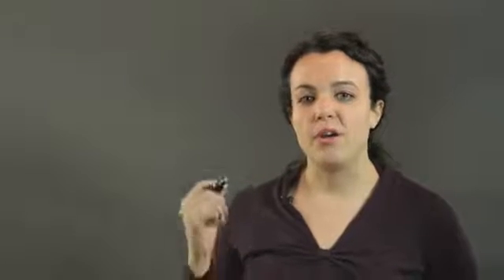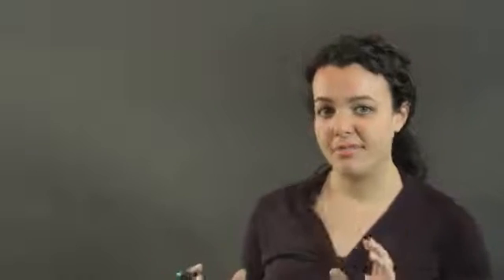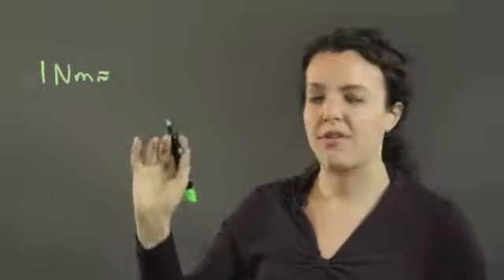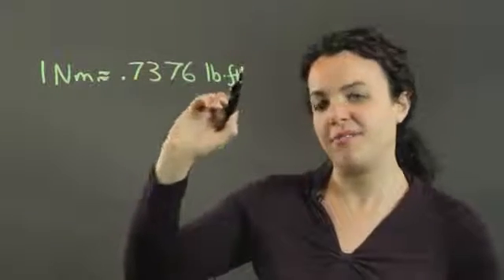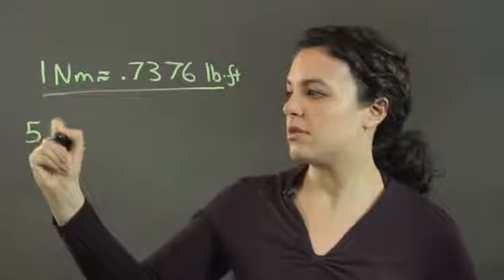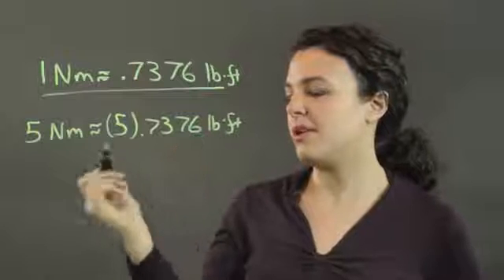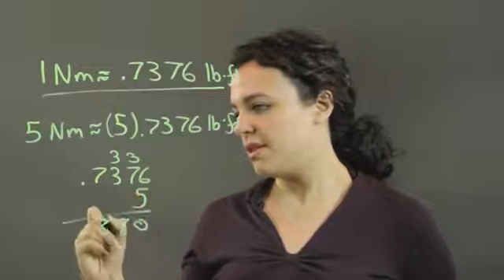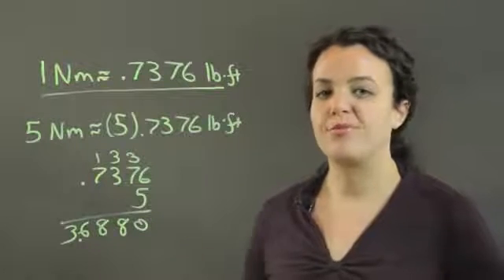How to Convert Newton Meters to Pound Force Feet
How to Convert Newton Meters to Pound Force Feet. Part of the series: Conversions & Other Math Tips. Converting from Newton meters to pound force feet requires you to keep a few very important things in mind. Convert Newton meters to pound force feet with help from a professional math and physics tutor in this free video clip.